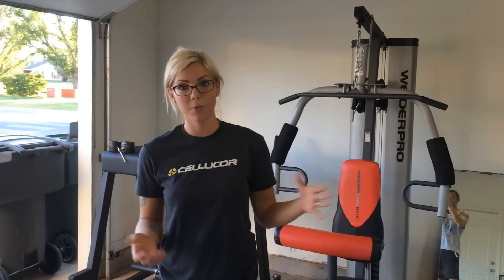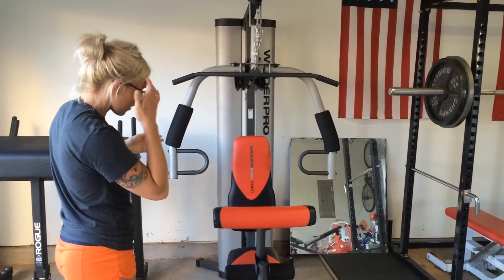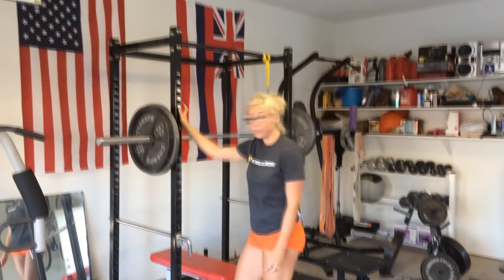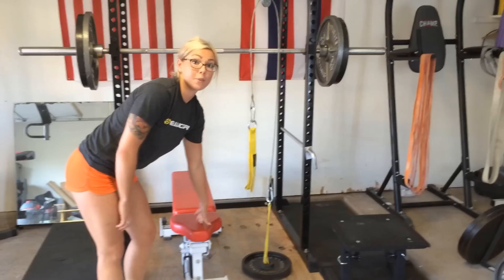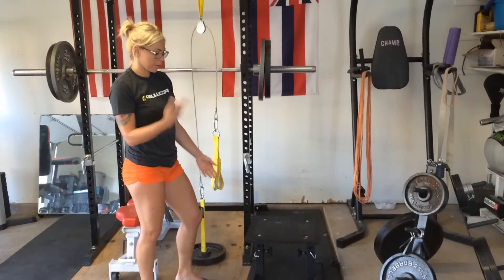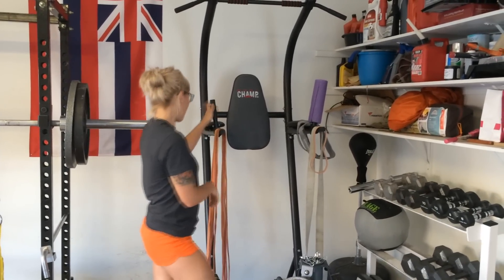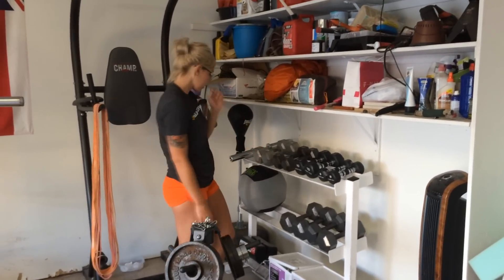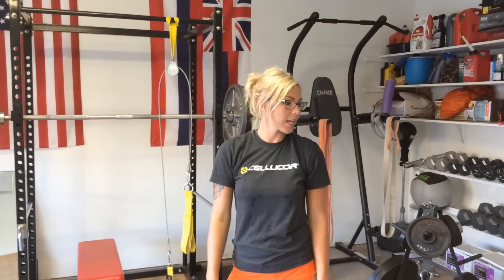A Look Inside Of Our Garage Gym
I've had a lot of you asking what's all in our Garage Gym, where we got it, and how much some of our equipment cost. Here's a vlog showing yall what we're working with including; Rogue Reverse Hyper, Power Rack, Power Tower, Hammer Strength Bench, ect.

Facebook: Get Fit With Ashley

Lidiacontibikinis.com